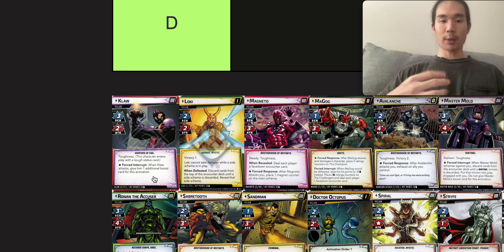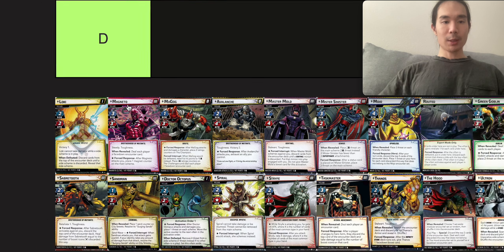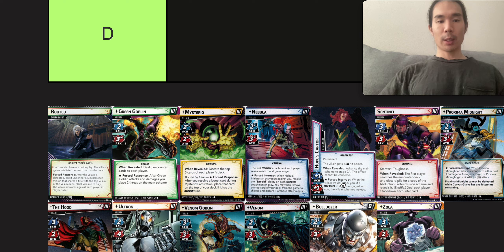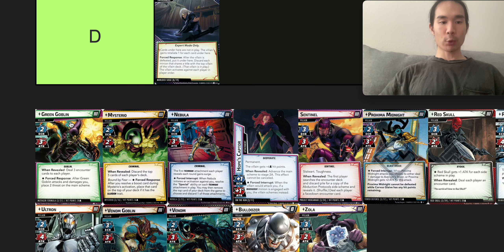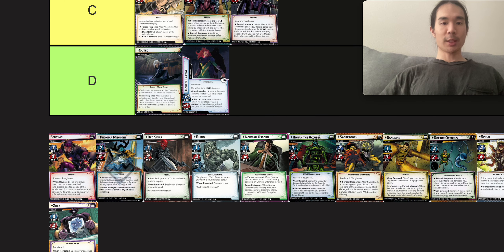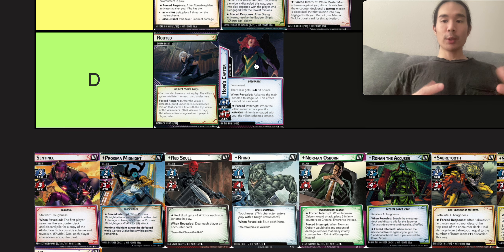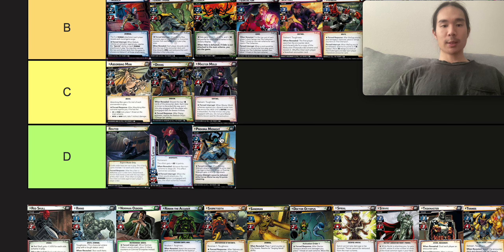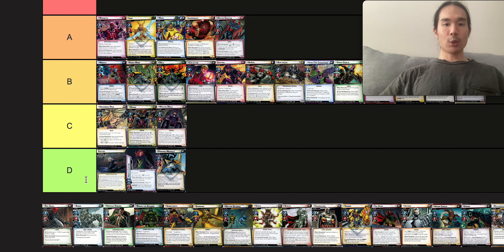Marvel Champions EXPERT Villain Difficulty Tier List | 900 Subscriber Appreciation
Thank you to everyone who watches, likes, comments, shares these videos. I appreciate you guys so much! After finally playing every villain in Marvel Champions, I can finally give you guys my difficulty ranking for them. This list does pertain to true solo and specifically expert mode. Let me know what you guys think and if you agree/disagree with anything!